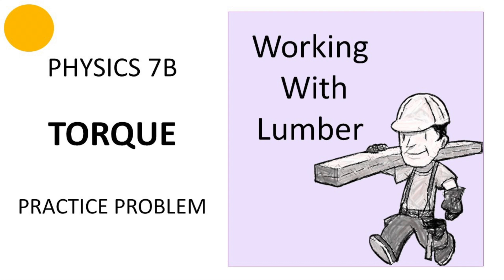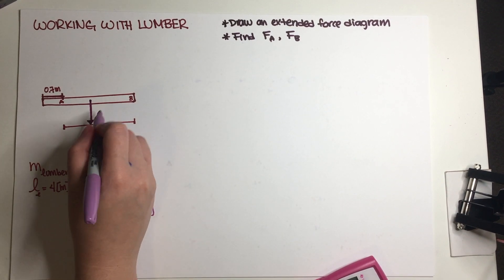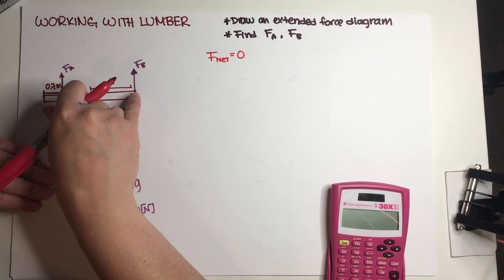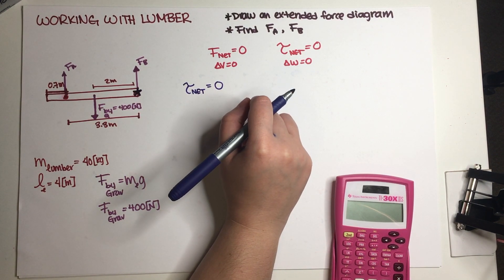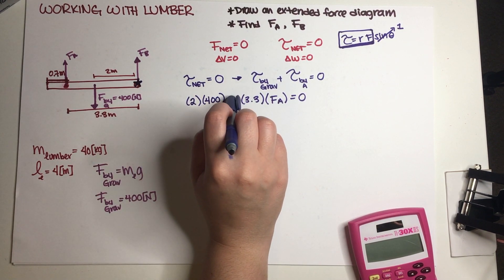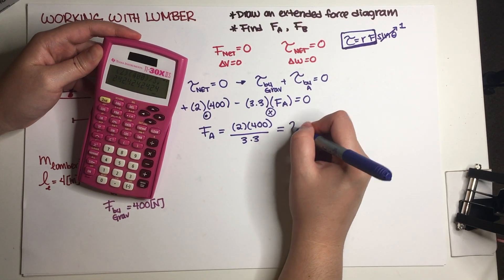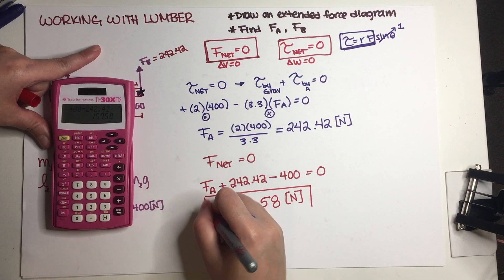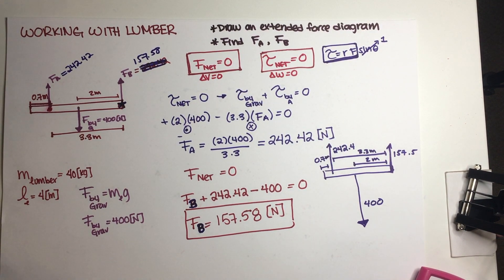PHY7B Torque Practice Problem - Working With Lumber